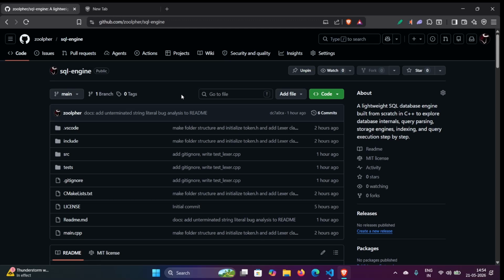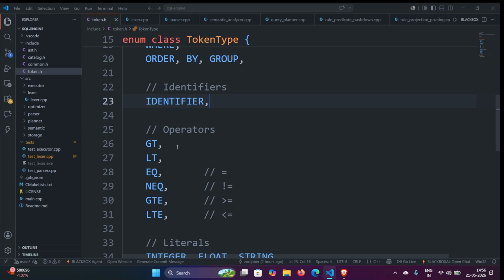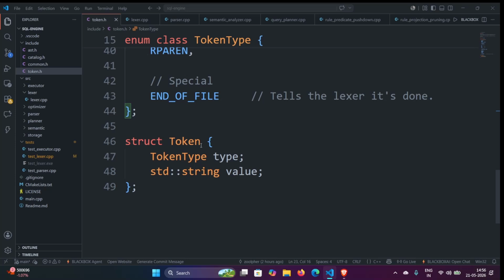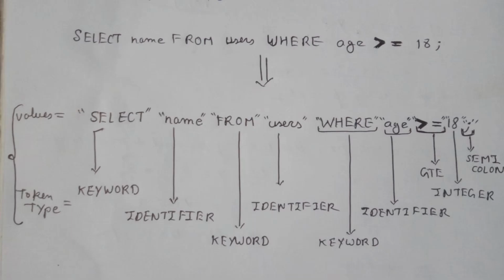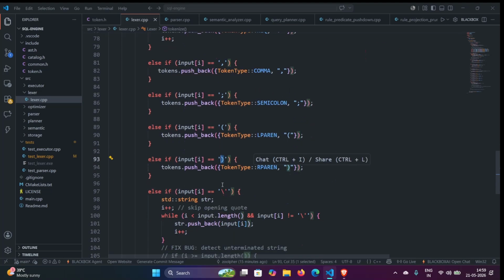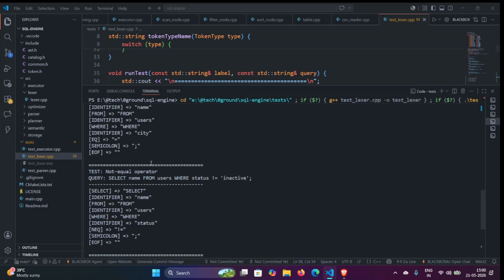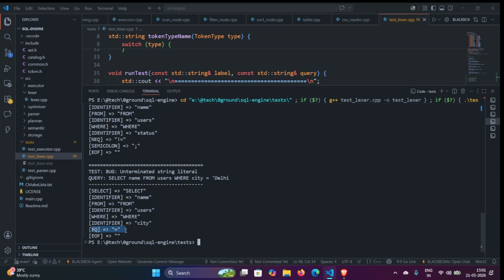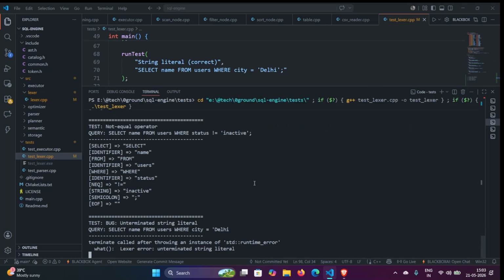Building sql engine from scratch | No prior knowledge | Stage - 1 (Tokenizer)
I'm building a SQL engine from scratch in C++ with no knowledge on this topic. This is Stage 1: the Lexer (Tokenizer).
The lexer reads a raw SQL string and breaks it into tokens — the first step before parsing, planning, or execution. In this video I walk through the full implementation, explain the key design decisions, and demonstrate a real bug I found during testing.
What's covered:

What a lexer does and why it's the first stage
TokenType enum and Token struct design
The i-- trick in the for loop
Integer vs Float detection
A silent bug — unterminated string literal — and how to fix it

Full pipeline being built:
Lexer → Parser → Semantic Analyzer → Query Planner → Optimizer → Executor